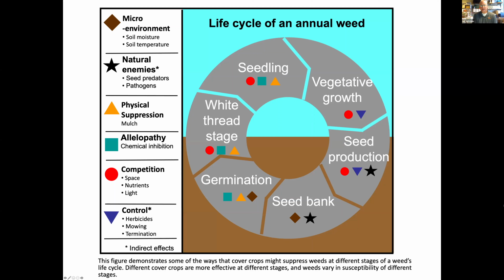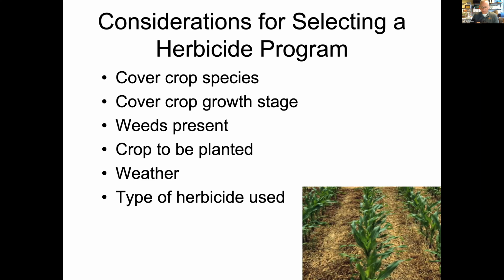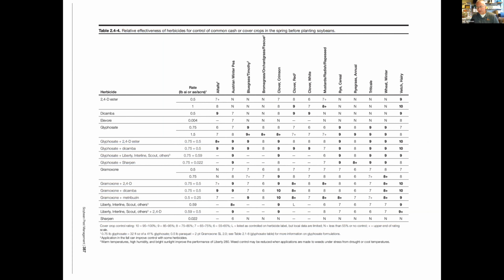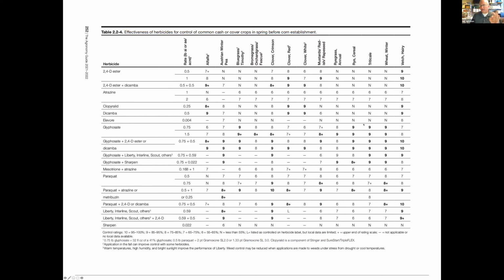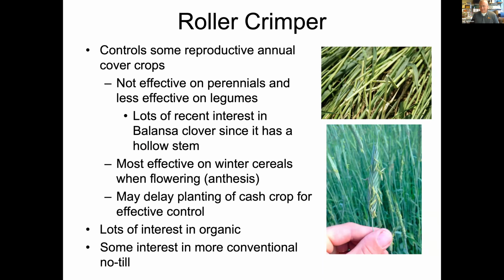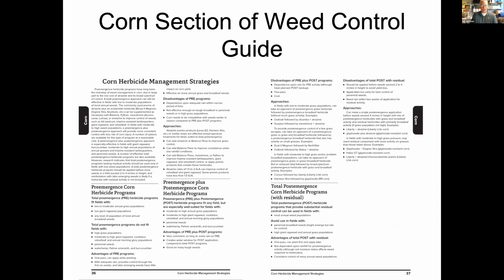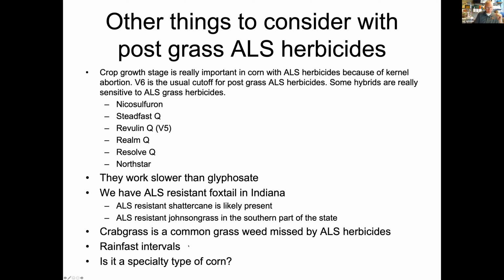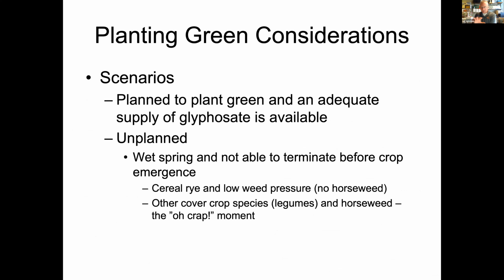D1_S5 Herbicide/Cover Crop Training Weed Control & Cover Crop Termination Strategies for this Spring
Featuring Bill Johnson, Purdue Weed Specialist
o Cover Crop Termination this Spring
o No-till Burndown Weed Control in Fields without Cover Crops
o Residual Herbicides for Corn and Soybeans
o Postemergence Herbicides for Corn and Soybeans